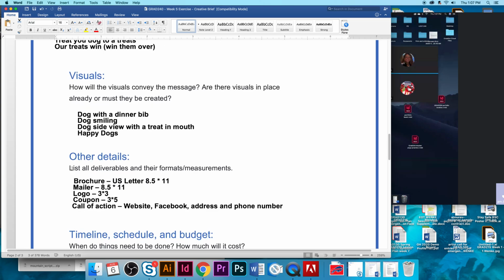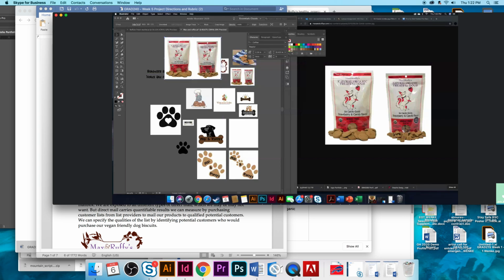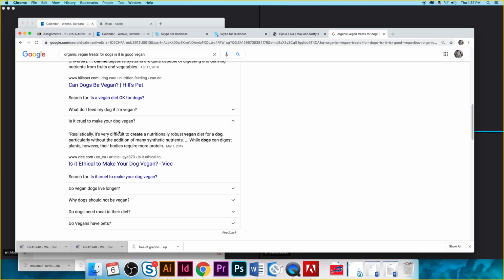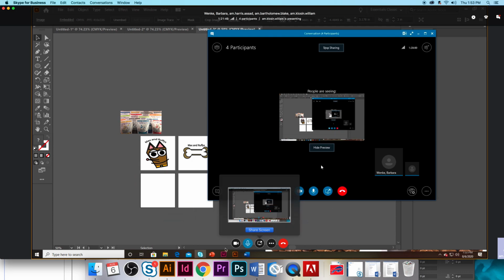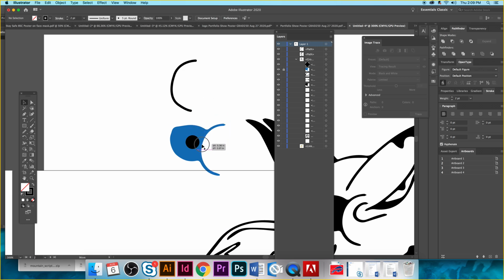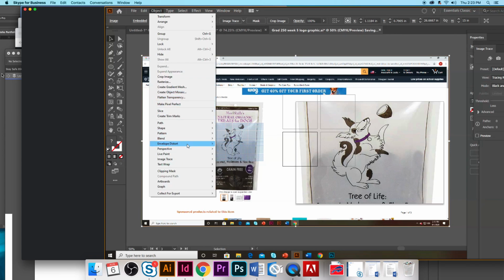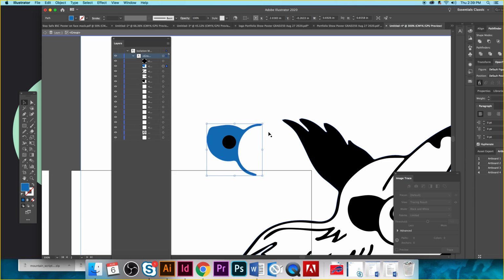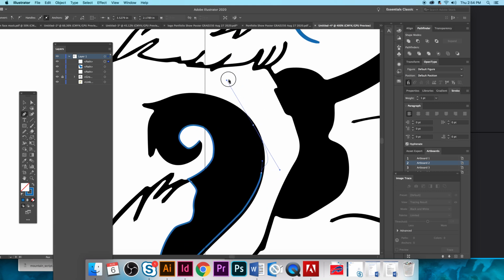GRAD240 Week 4 b